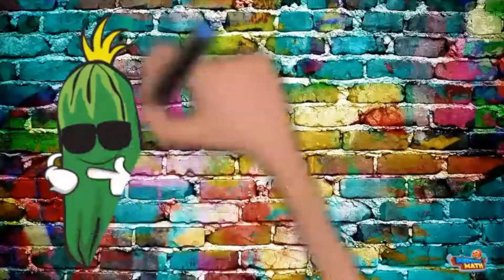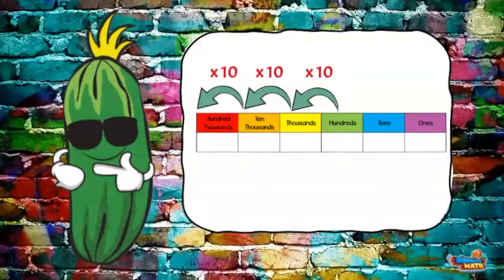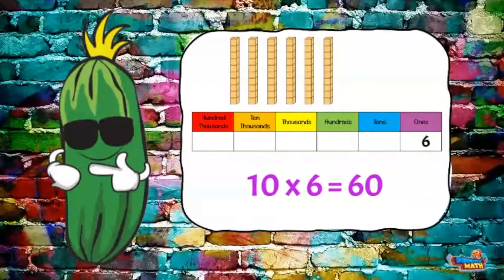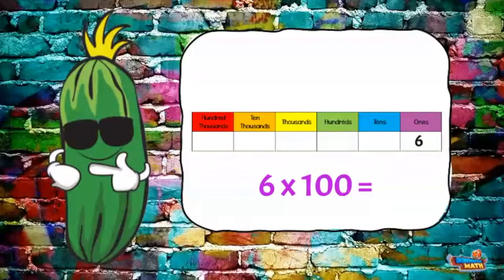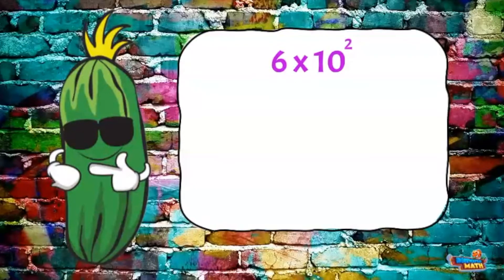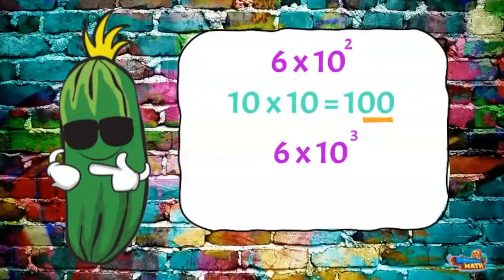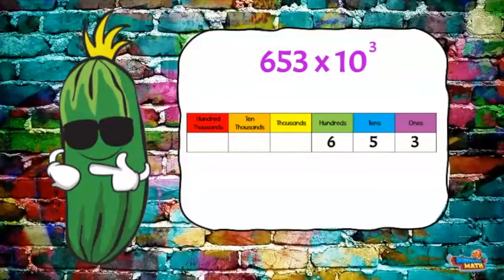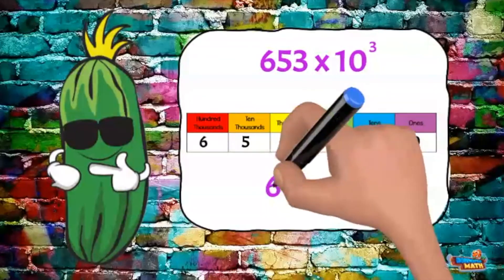Multiplying Whole Numbers by Powers of Ten | 5th Grade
Underwater Math provides engaging learning solutions for students. This instructional video supports student learning and understanding of multiplying whole numbers by powers of ten. Georgia Math Standard NBT 1 and NBT 2